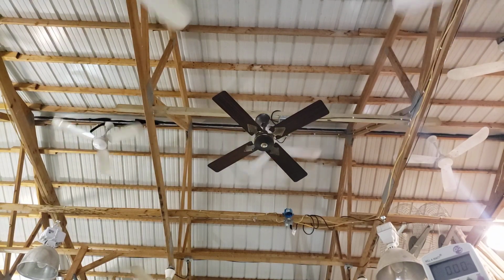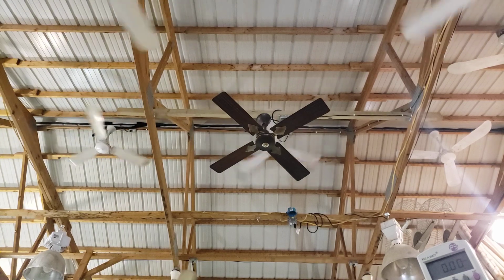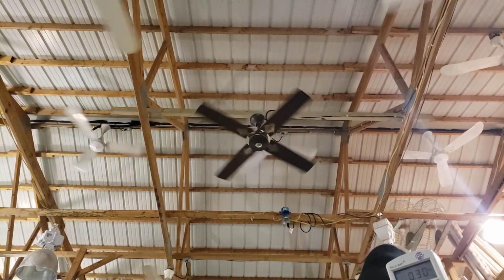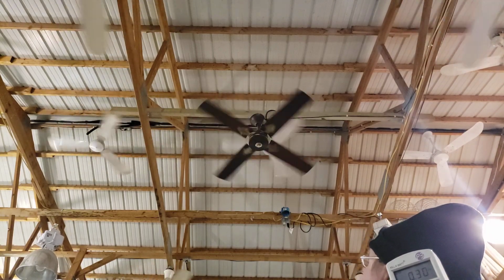Envirofan Decorafan 48" Ceiling Fan model 448-N in brown (2 of 2)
. Demonstrated with the test rig, the solid state speed control, and the amp meter.